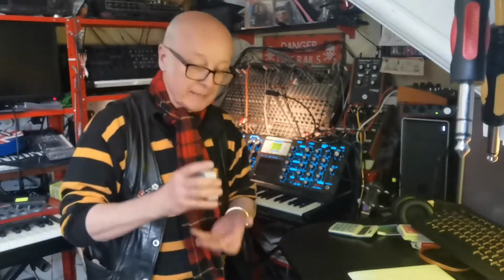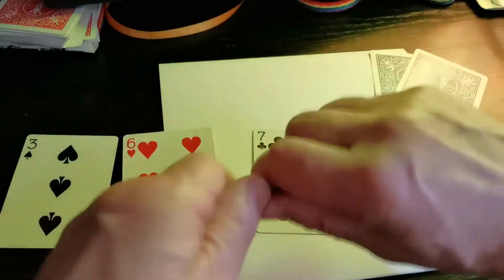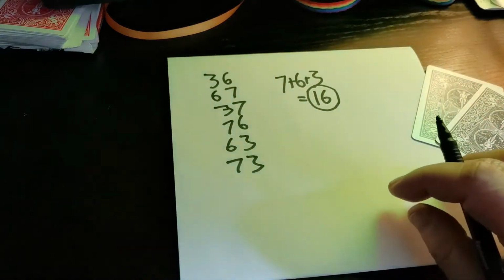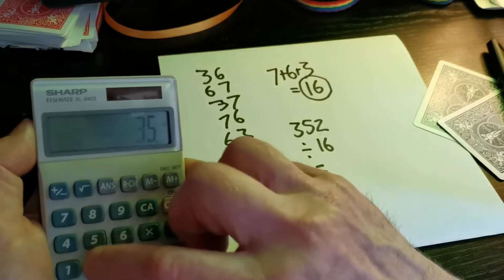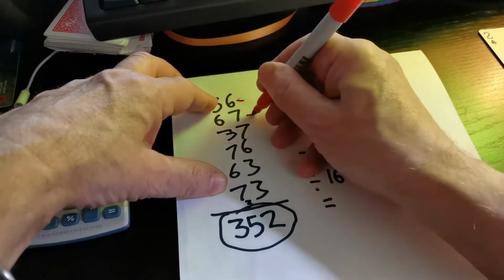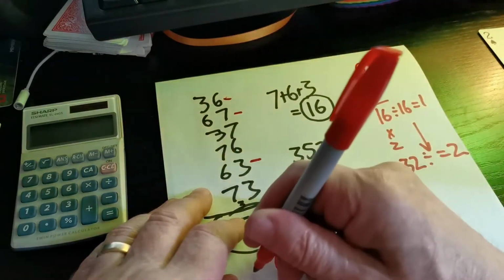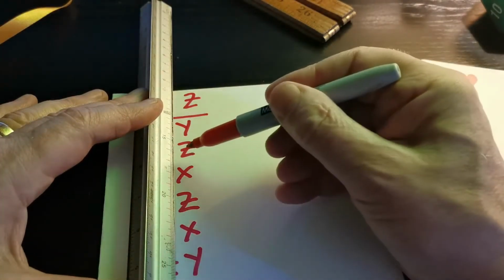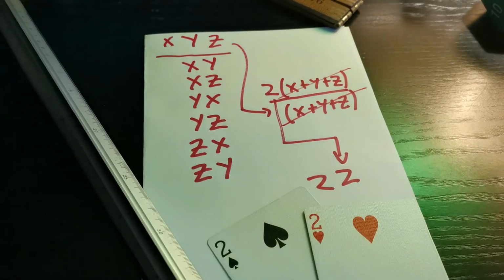The 22 Trick with Kjarten Poskitt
An amazing prediction trick for young people that uses three numbers picked at random by a volunteer.  There's also a full explanation of how it works (although you don't need to understand it to do the trick!)